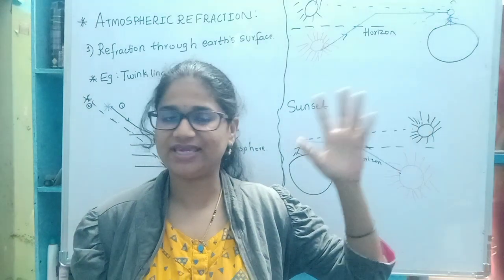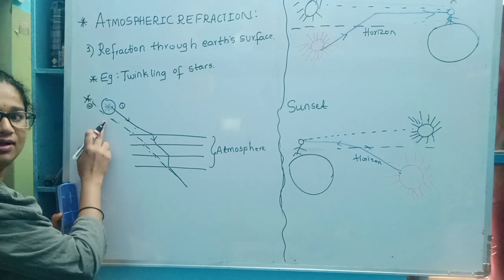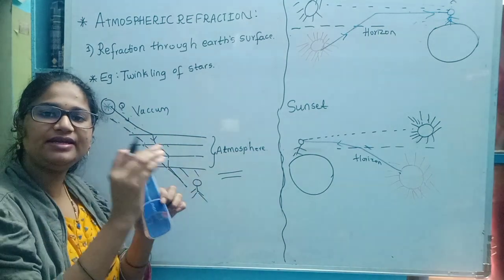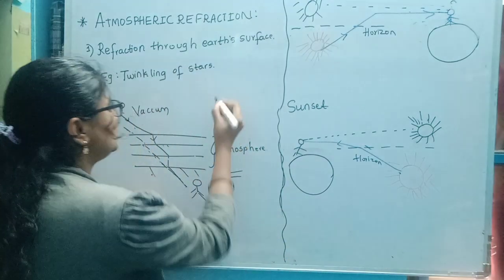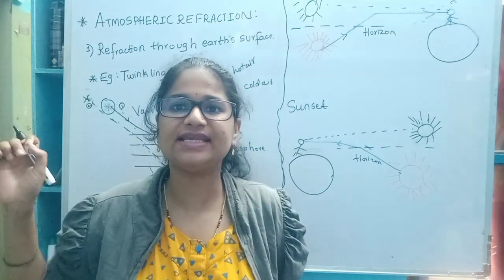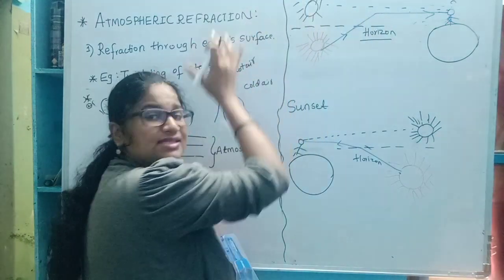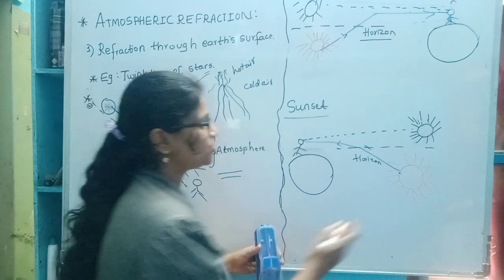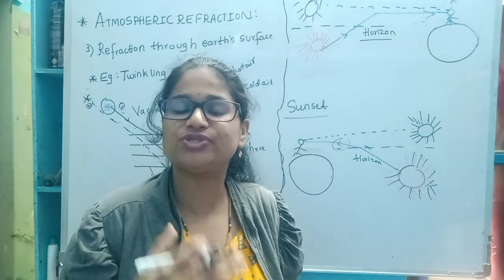Human eye and Colorful world _ Atmospheric refraction